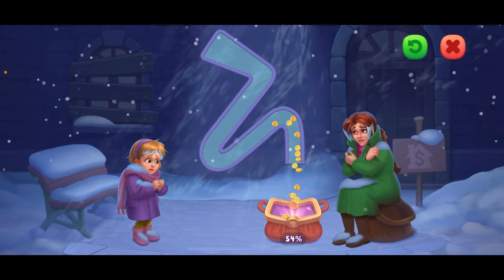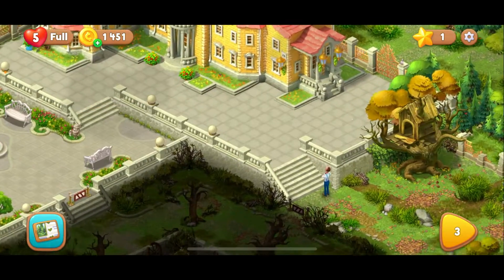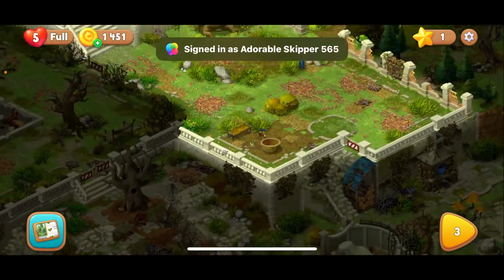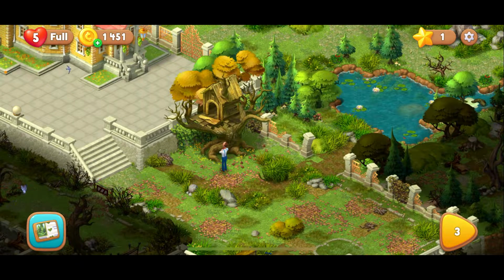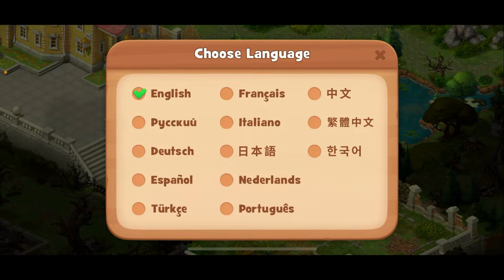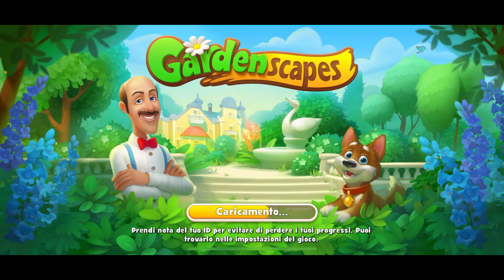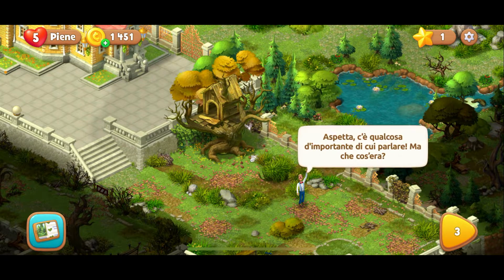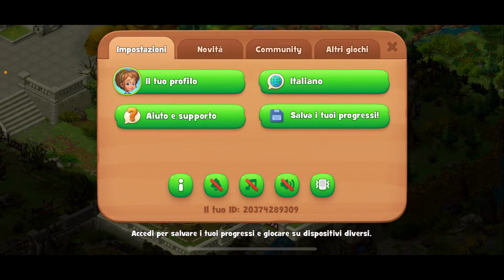How to Change Language on Gardenscapes 2023?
Are you playing Gardenscapes and want to change the game language to your preferred tongue? In this easy-to-follow video, we'll guide you through the process in just three simple steps. Whether you're a seasoned player or just starting out, this tutorial will help you get back to enjoying the game in your native language.